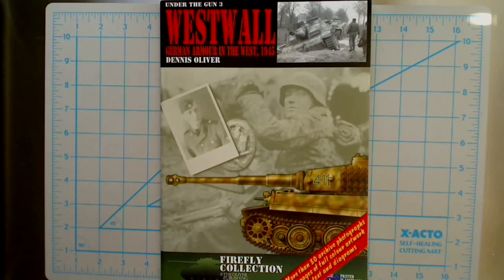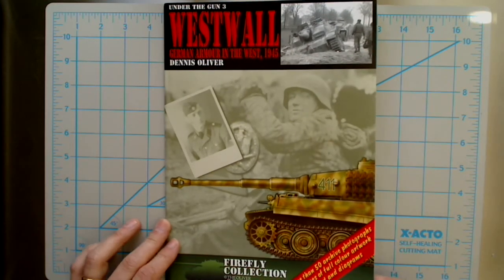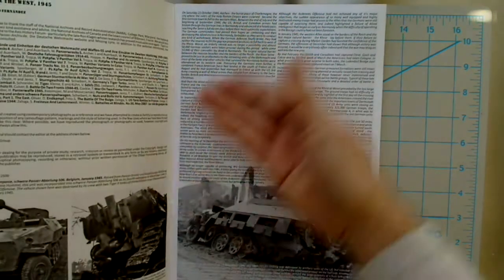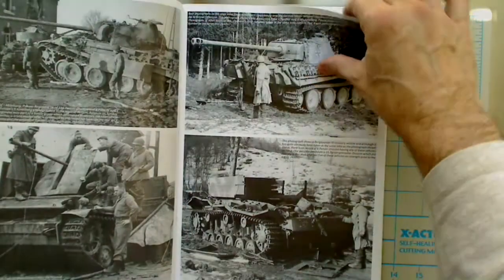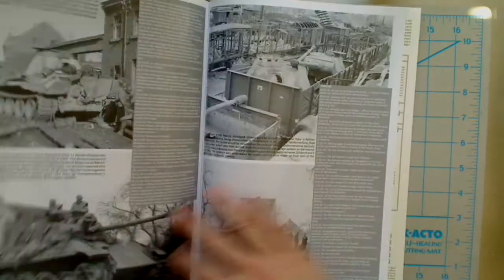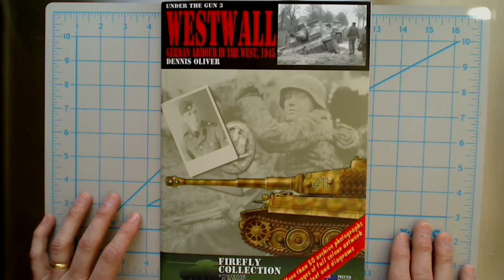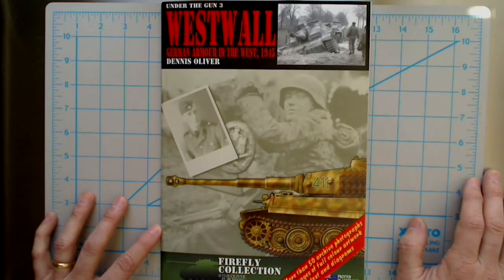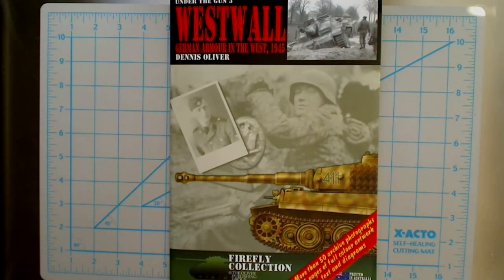WestWall - German Armour of the West, 1943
We take a quick video peek at new products from your favorite vendors!